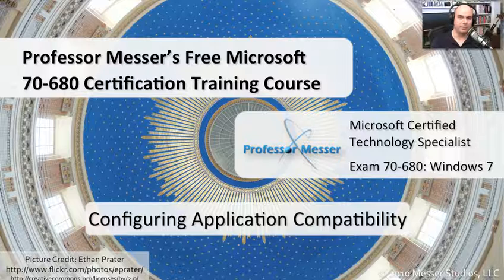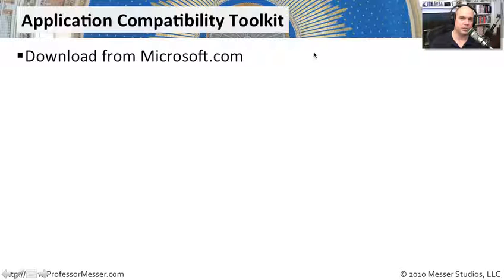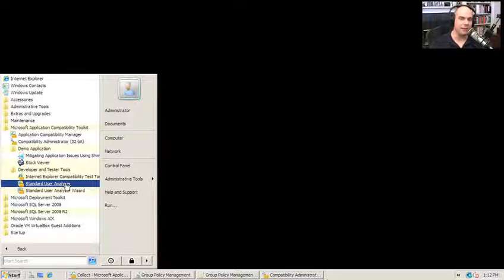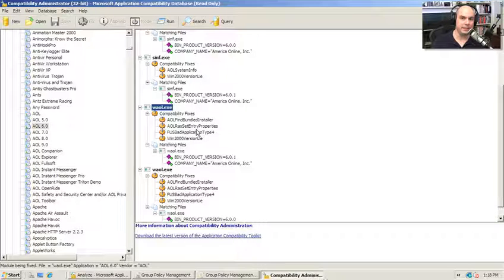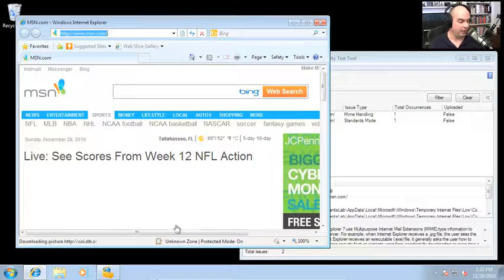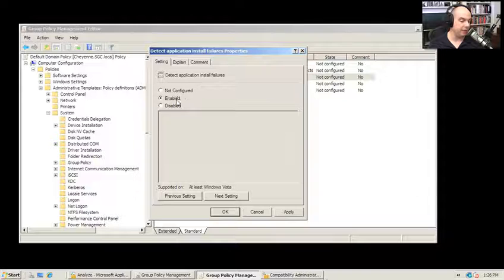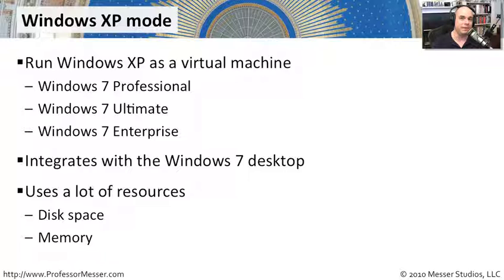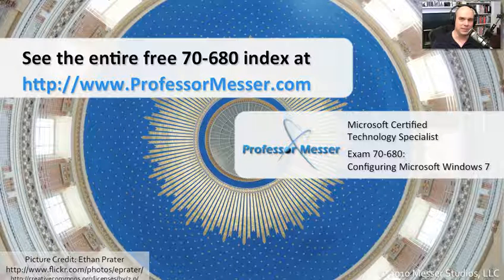Configuring Windows 7 Application Compatibility - Microsoft 70-680: 3.2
See our entire index of Microsoft MCTS 70-680 videos - Although Windows 7 is compatible with the vast majority of legacy applications, there are always operating system changes that might cause older applications to have problems. In this video, you'll learn how to use the Windows 7 built-in compatibility tools to ensure that your applications run optimally. You'll watch us demonstrate the Application Compatibility Toolkit, the Internet Explorer Compatibility Test Tool, and the Application Compatibility Group Policies.